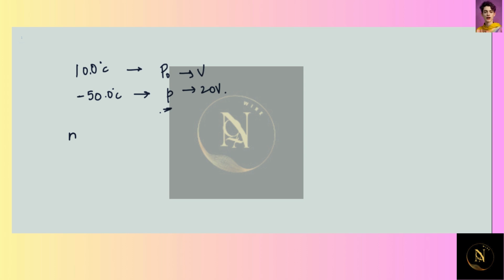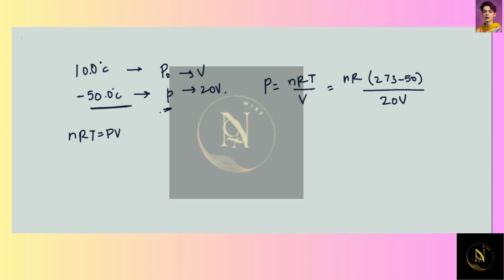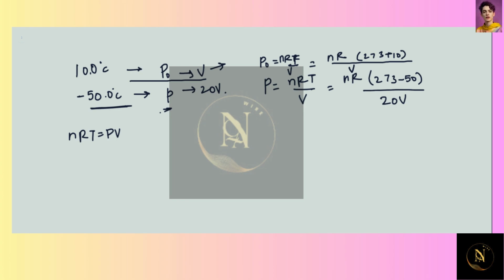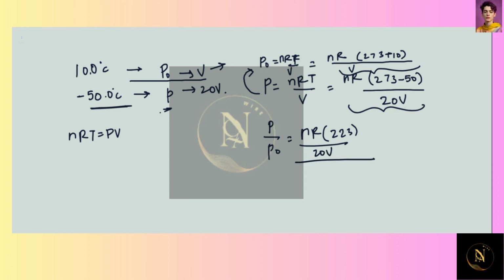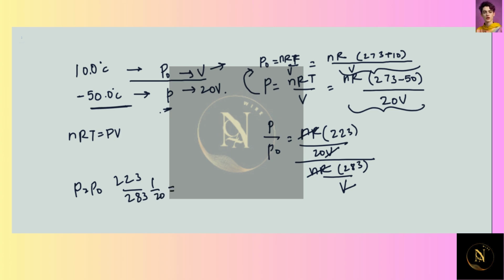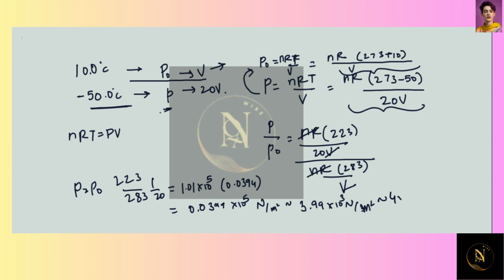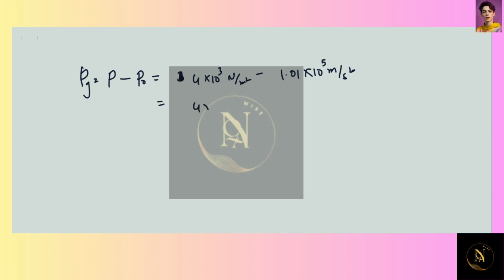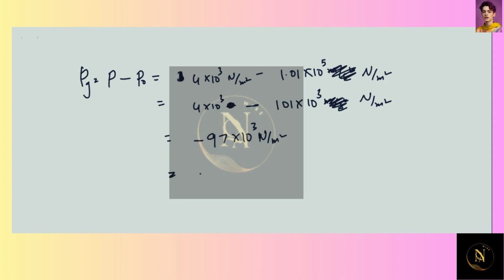Balloons are still used to deploy sensors that monitor meteorological phenomena and the chemistr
Balloons are still used to deploy sensors that monitor meteorological phenomena and the chemistry of the atmosphere. It is possible to investigate some of the technicalities of ballooning by using the perfect gas law. Suppose your balloon has a radius of and that it is spherical. (a) What amount of is needed to inflate it to 1.0 atm in an ambient temperature of at sea level? (b) What mass can the balloon lift (the payload) at sea level, where the mass density of air is ? (c) What would be the payload if He were used instead of ?